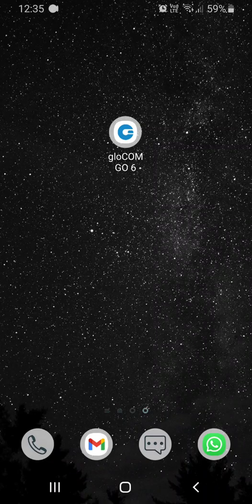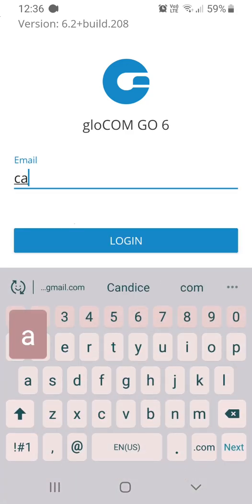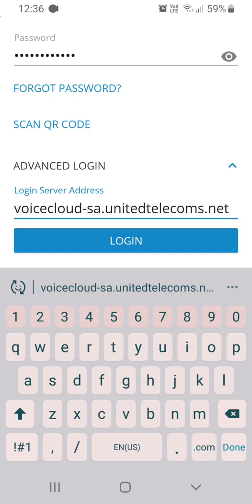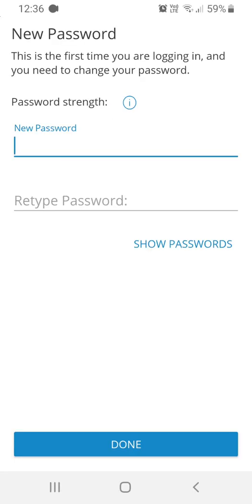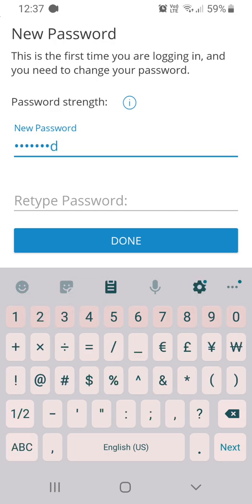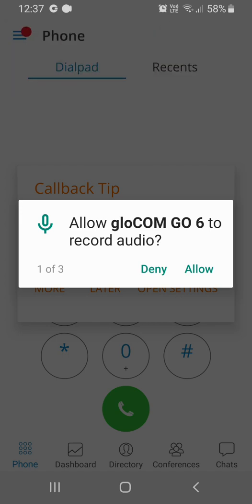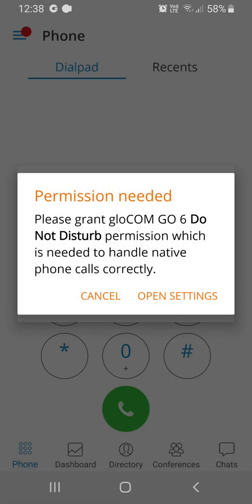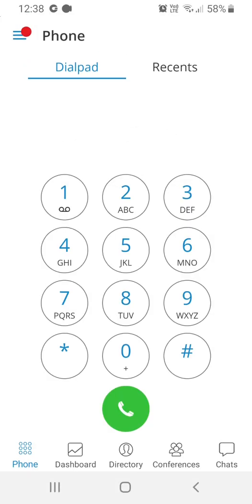Glocom Go App Android Login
This video provides instructions on how to log into the Glocom Go App for Android users.